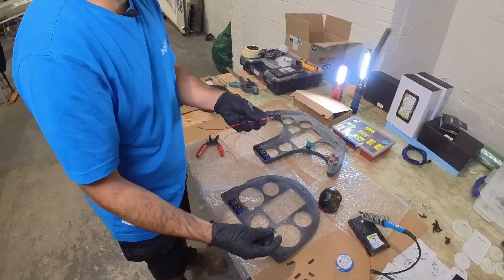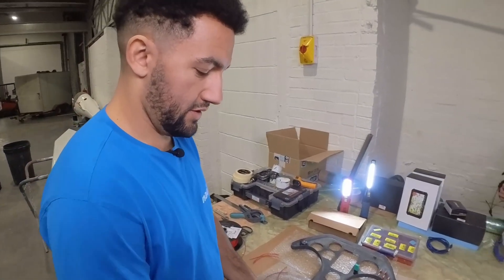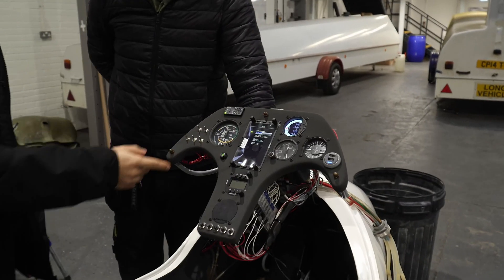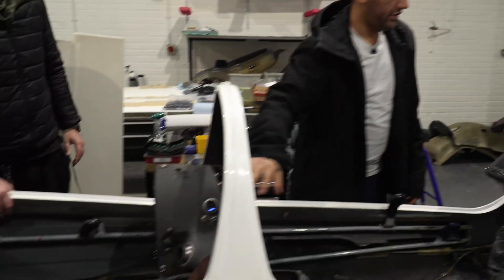Panel Upgrade Part 2 : Soldering & Wiring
Once you have a clean base, how do you rewire your new panel? In this video, we teach Douggie how to solder and Jake gives some great hints and tips on the process and keeping the installation clean.

00:00 - Update from the last video
00:58 - Jake Explains the plan
01:14 - Preparing the wire
02:17 - Joining wires
03:15 - Soldering
04:59 - Heat Shrink
06:33 - Douggie gets confident
08:53 - Reassembly
09:20 - First start
10:46 - Testing the new system
12:26 - Final thoughts